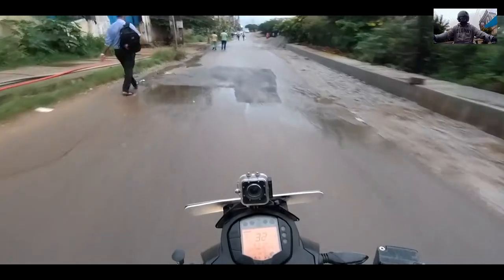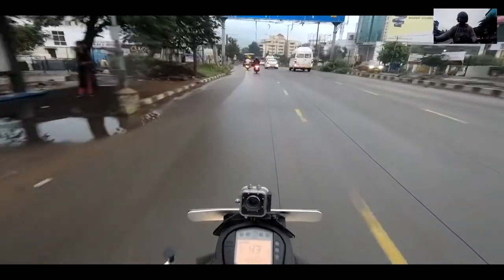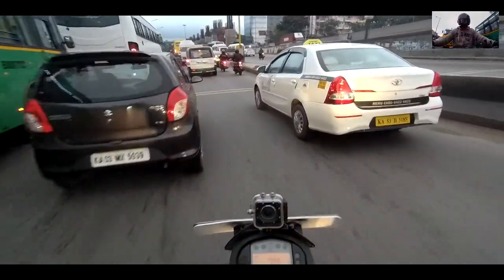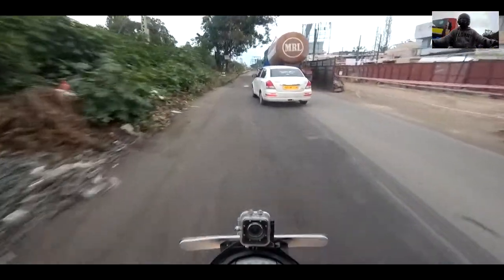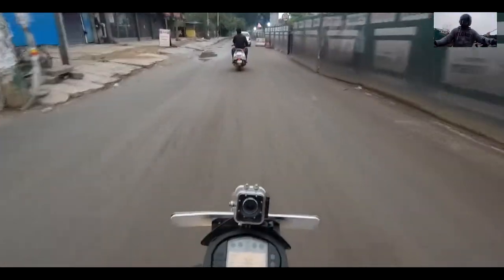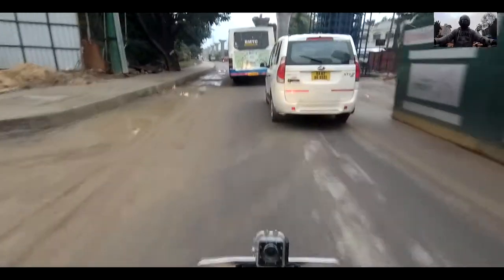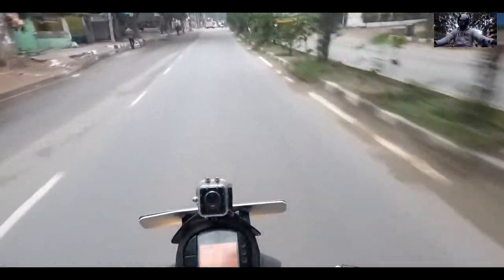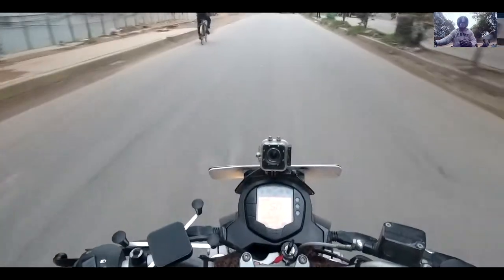Chin mount Pro's and Con's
Since Iam new to the chin mount game, sharing my experience with this particular mount after 2+ years of side mount.